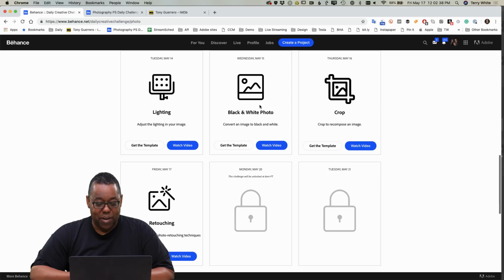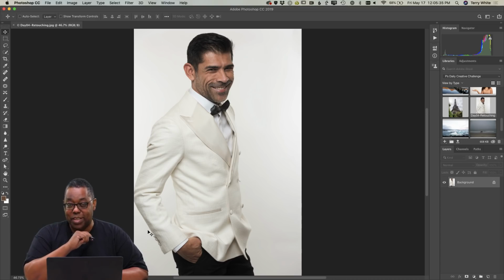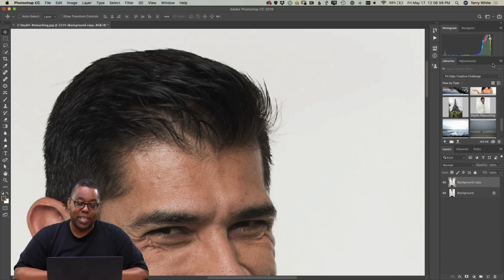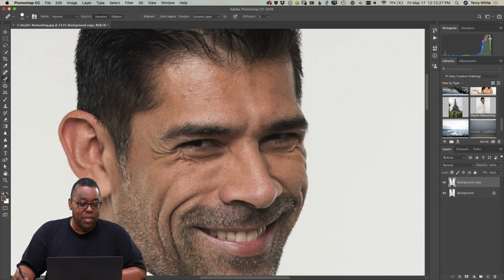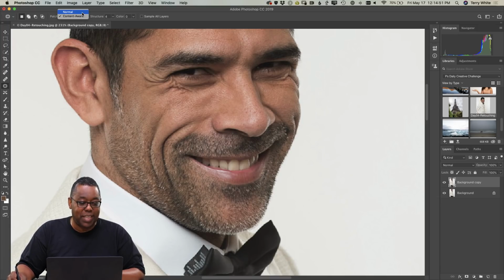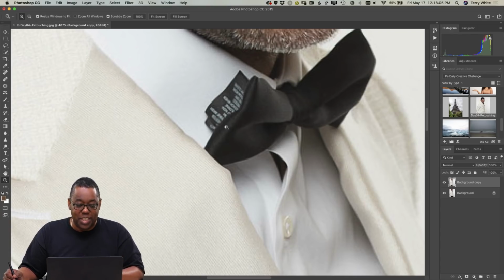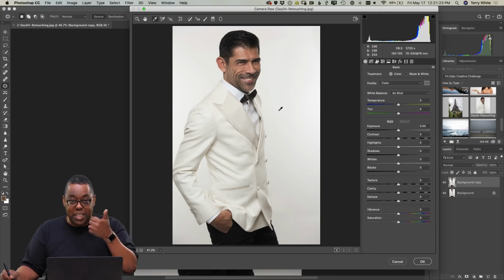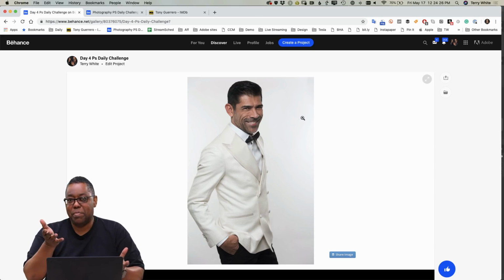Photography Daily Creative Challenge #04 | Adobe Creative Cloud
Challenge: Improve a photo using photo-retouching techniques.

Join your host Terry White each morning at 12:00pm PT. He’ll show you how to approach each challenge using Photoshop. Complete 9 challenges by Friday, May 24th and you’ll be on your way to sharpening your skills. Get your questions answered, see what the community is creating and get feedback on your work!